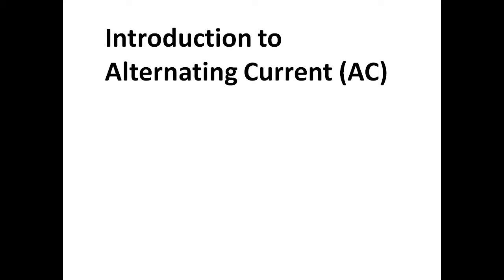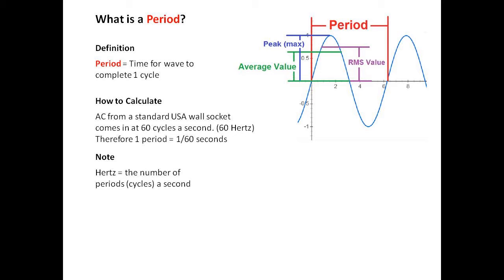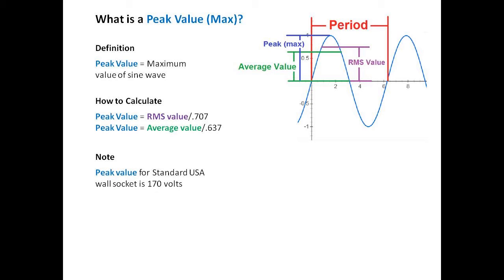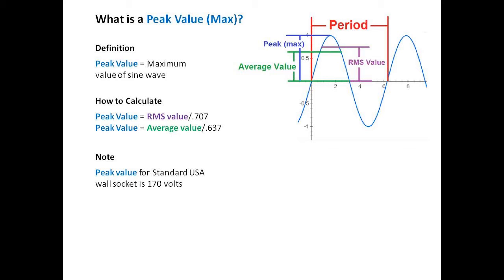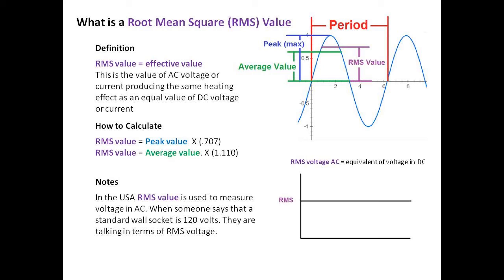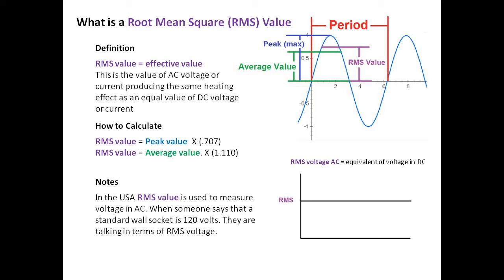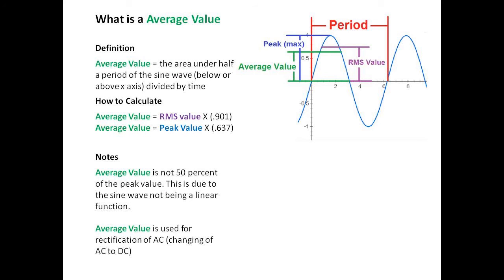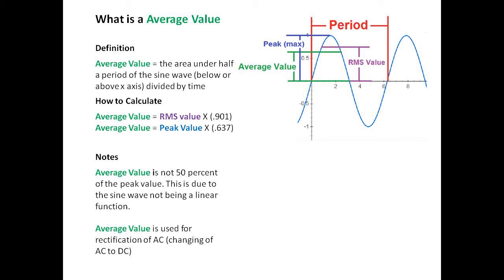Terms and Calculations Used For Sine Waves (Intro to Alternating Current)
Terms disccused in this video Period, Hertz, peak value, root mean squared value (RMS), and average value. Alternating currently is commonly a sine wave. Sine waves have periods or time that it takes to complete 1 cycle. Peak values or max voltage or current. Root mean square value or the equivalent of the voltage in DC. And average value or center of mass of the area under the sine wave. (one side positive or negative)